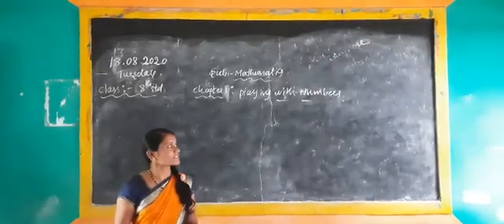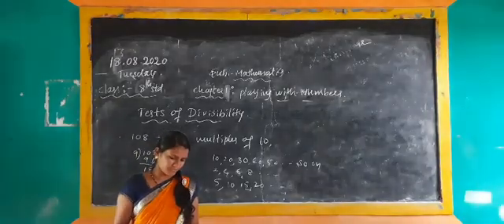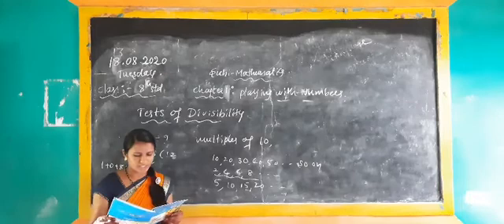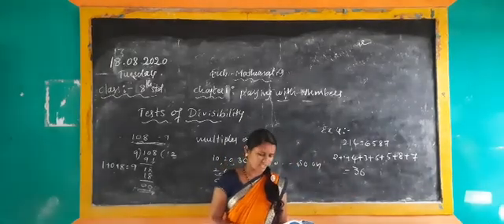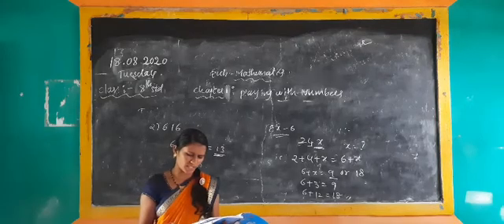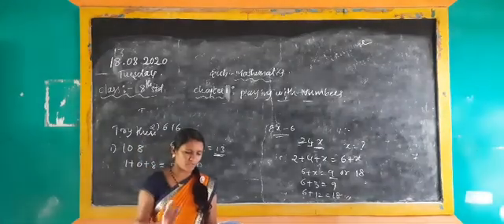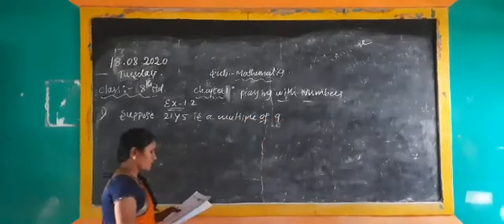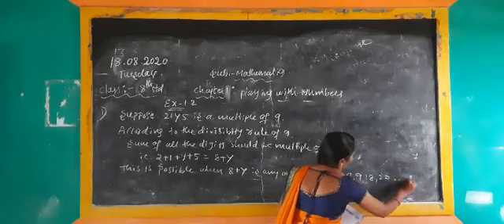Mathematics 8th Standard